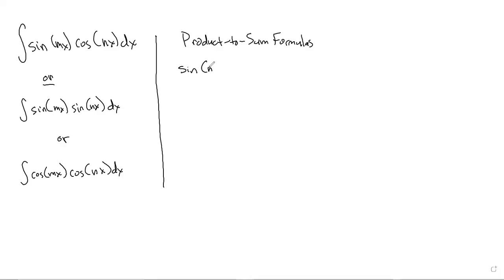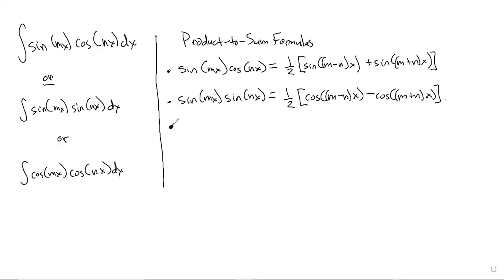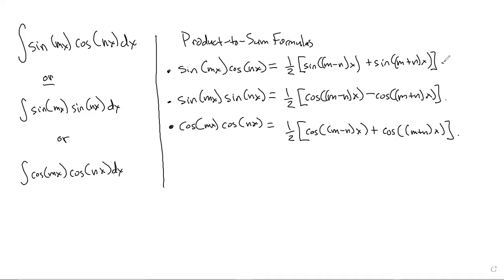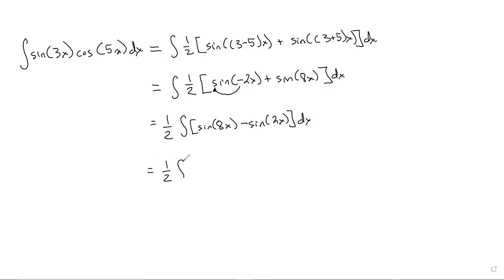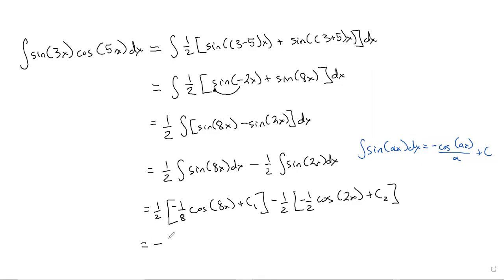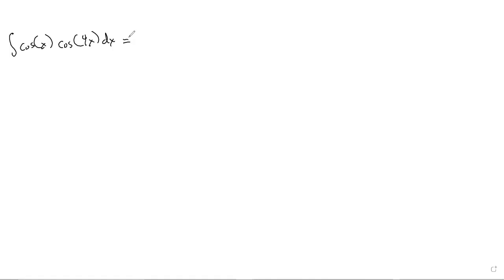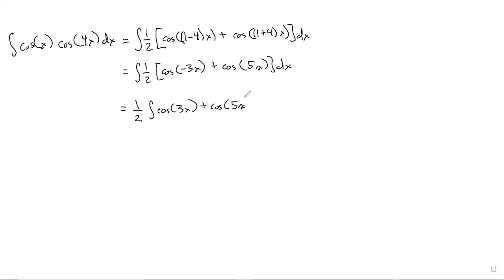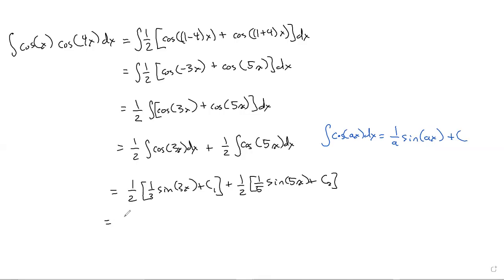Trig Integrals Part3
This is the final video demonstrating evaluating integrals using trigonometric functions.